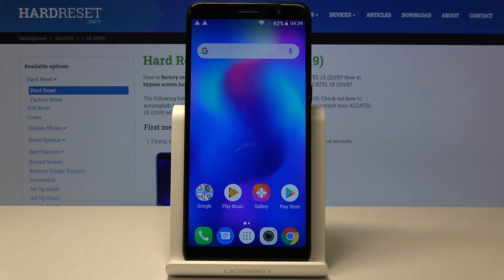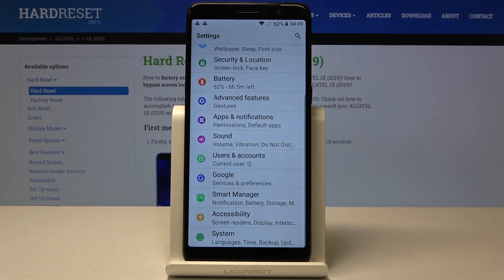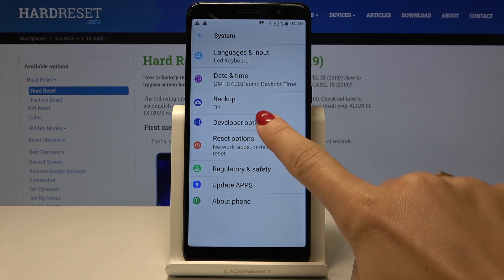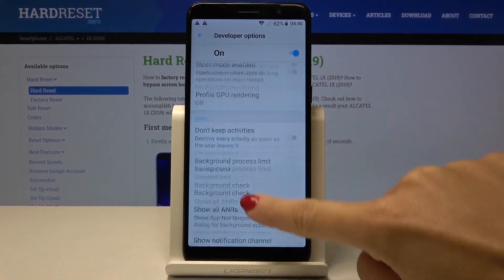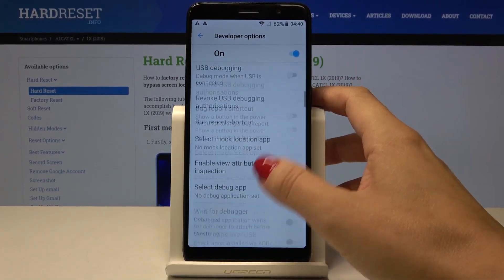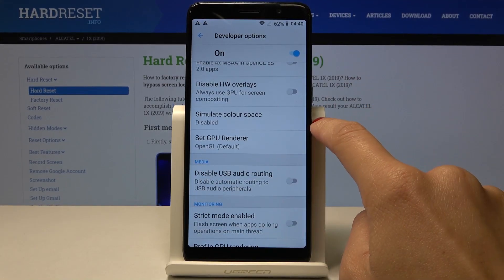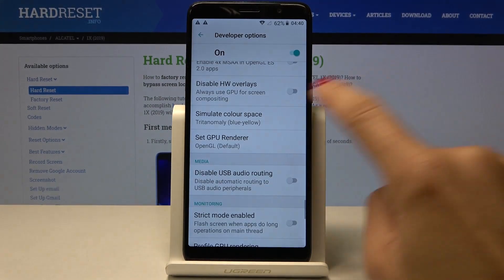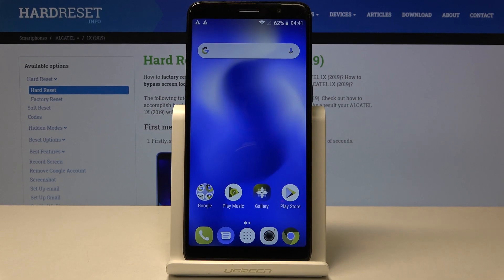How to Adjust Colors in Alcatel 1X 2019 – Change Screen Color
In the tutorial presented above, we would like to show you how to Change Screen Color in your Alcatel 1X 2019, the one that makes using this smartphone the most comfortable for you! Our expert will show you where proper settings are located, in order for you to Adjust Colors, in a matter of seconds. So, stay with us and let’s get started!

How to change Color Mode in Alcatel 1X 2019? How to adjust colors in GIGASET GX290? How to personalize display in Alcatel 1X 2019? How to customize Color Mode in Alcatel 1X 2019? How to change Temperature in Alcatel 1X 2019? How to adjust Temperature in Alcatel 1X 2019? How to personalize display in Alcatel 1X 2019? How to customize Temperature in Alcatel 1X 2019?